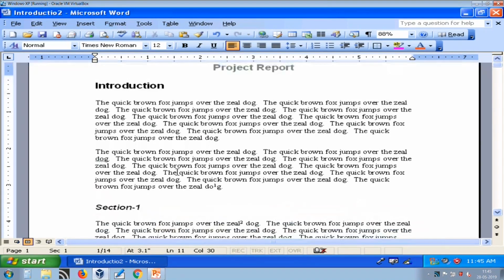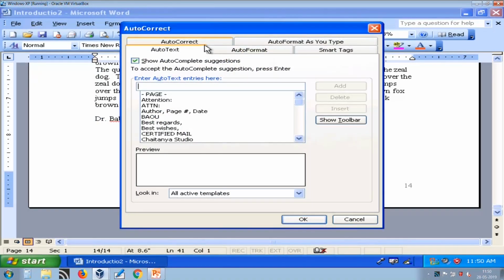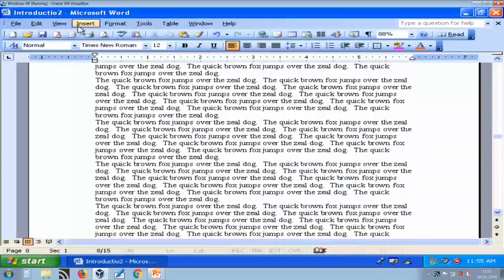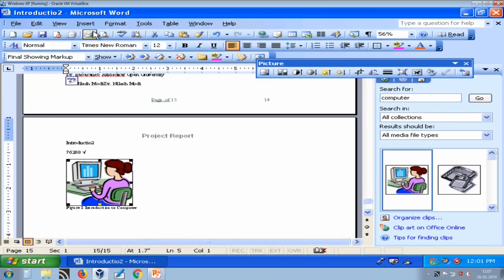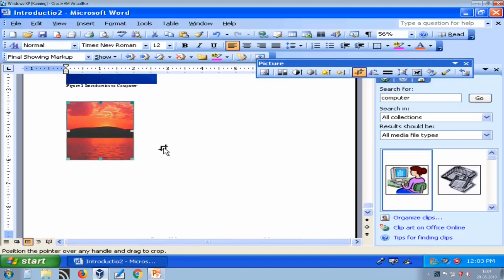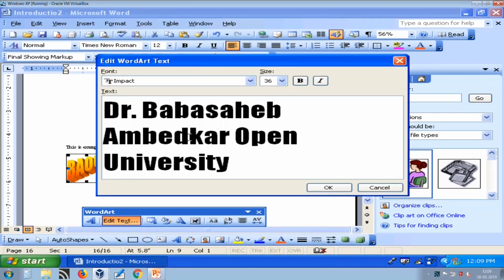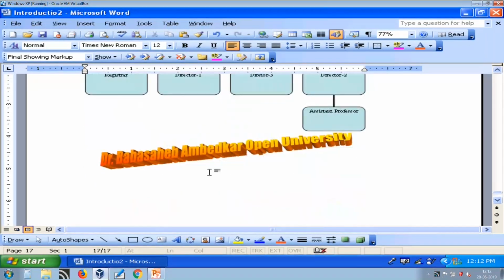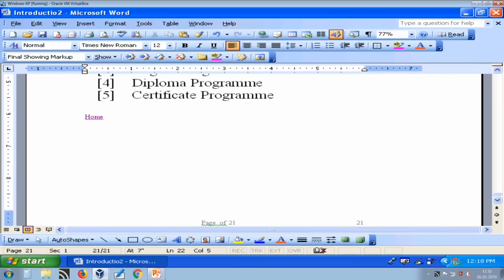11 BCA 105 INTRO TO COMPUTER APPLICATION MS WORD PART II UNIT 2 LEC 03